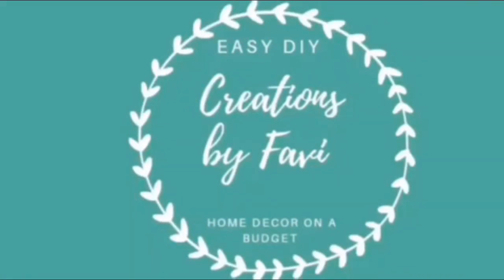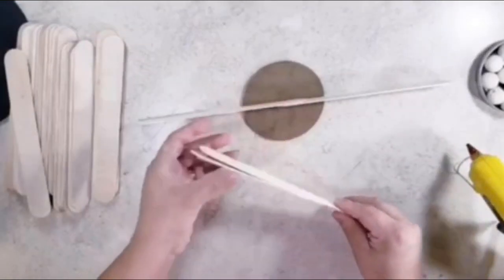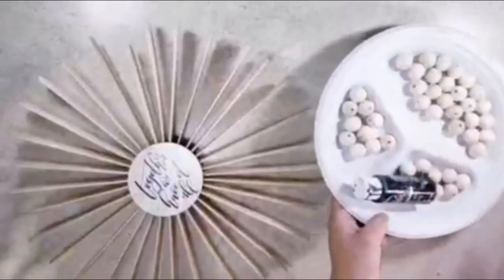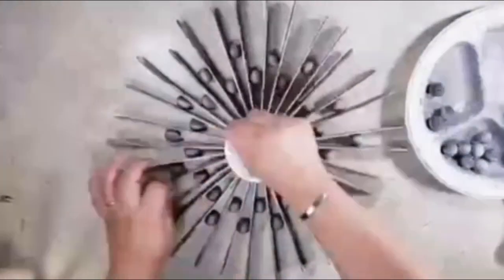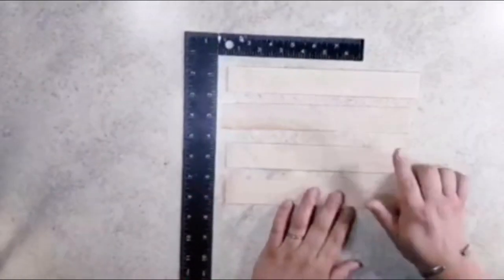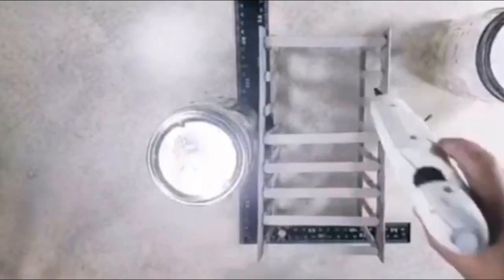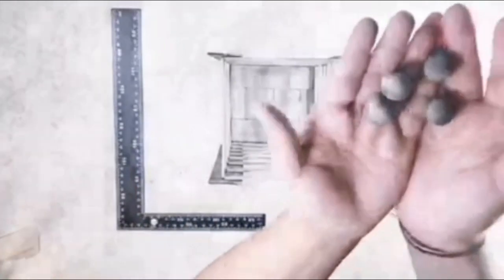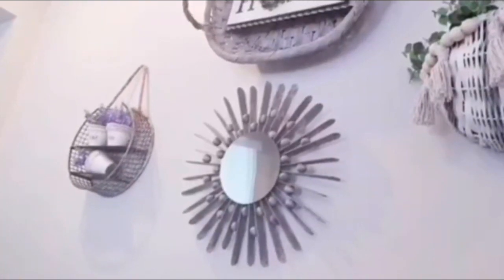Dollar Tree DIY / How to make a Boho Mirror DIY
Dollar Tree Farmhouse DIYS| Popsicle sticks ideas|How to make a Lantern!
Hello everyone!

In today's video, I am going to be sharing 2
Dollar Tree DIY'S ~Popsicles crafts ideas~Farmhouse Home Decor 2020!
 I'm going to be sharing how to make these beautiful farmhouse popsicle stick moder Mirror and rustic Lantern decor using Dollar tree items, perfect Modern farmhouse home decor.

Also today's video we have a special guest voiceover!

I hope you all enjoy the tutorial.

Hi!  I absolutely love going to the dollar store to wander around looking for ideas!  I enjoy challenging myself to see what new and creative ideas I can come up with or try to recreate expensive-looking crafts for a fraction of the cost!!! There are so many beautiful things that can be made from affordable supplies and of course, my favorite is recycling old crafts into new ones! Video responses are always welcome as well as suggestions for projects.  I look forward to getting to know everyone in the DIY community!!